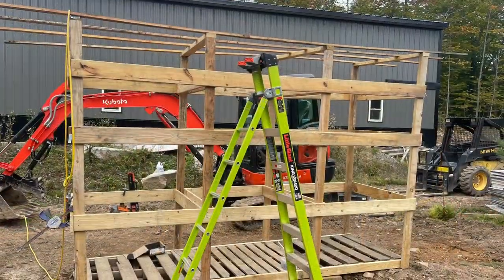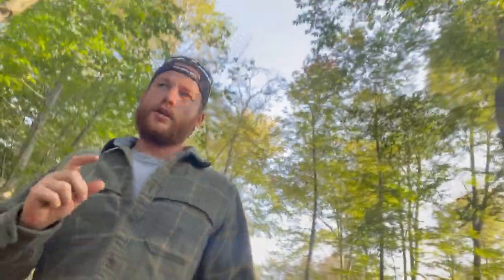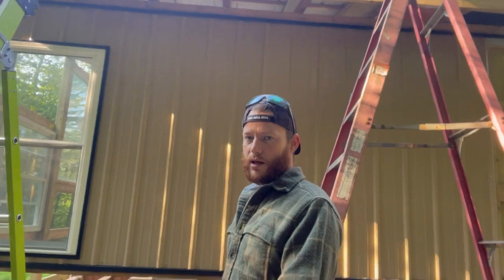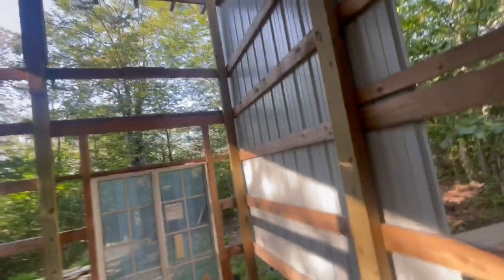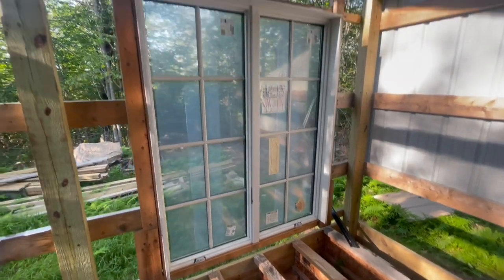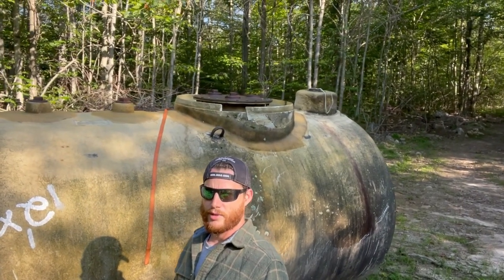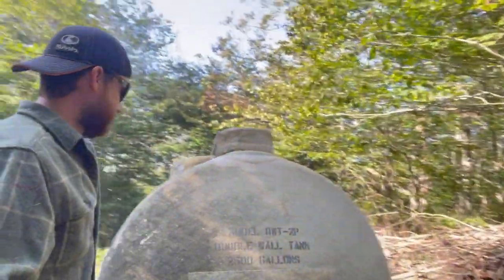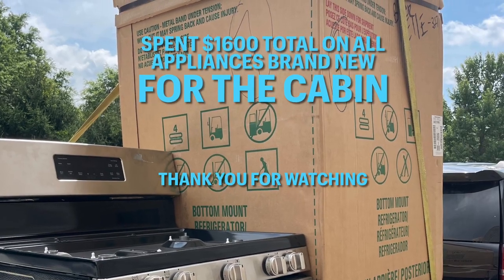How we saved thousands of dollars to build our DIY off grid pole built tiny cabin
In part 2 of our homestead's DIY off grid pole built tiny cabin build we explain how we saved thousands of dollars on building materials. From scouting auctions (mud sales) to hunting cull carts at Lowe's, we were able to frame out this entire structure less than $3,000.00 in materials.